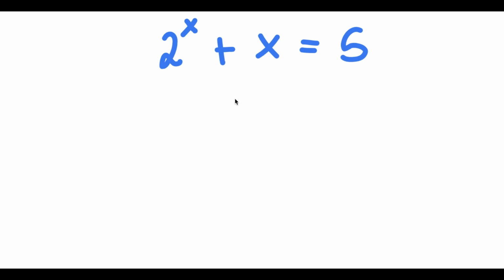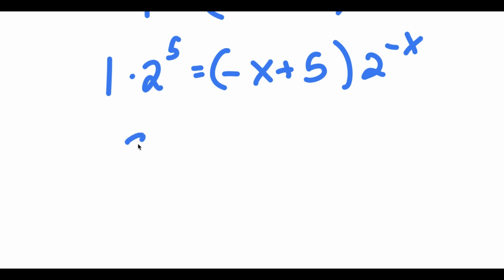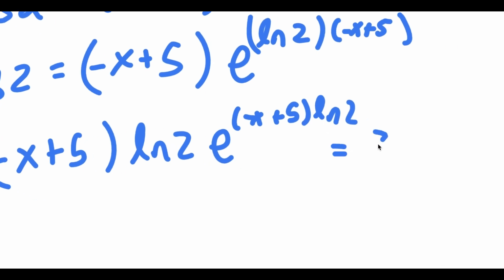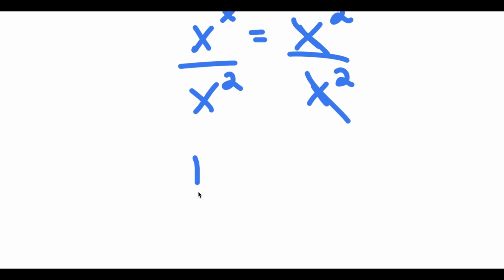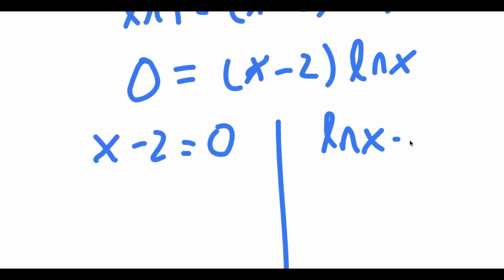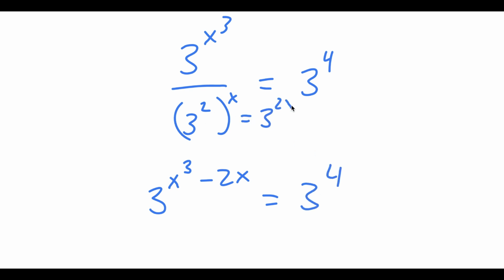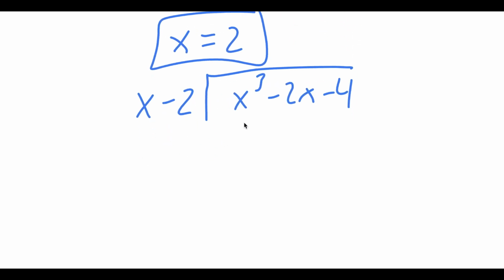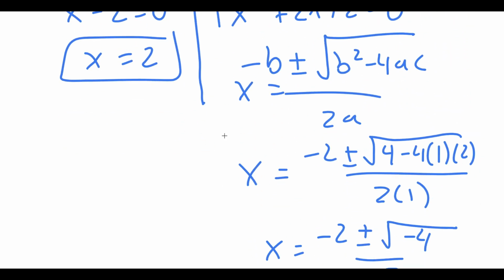A Simple Problem Thats Not So Simple | A Nice Exponential Equation